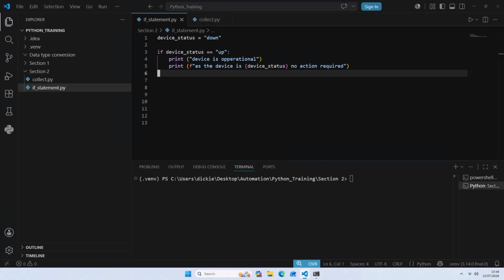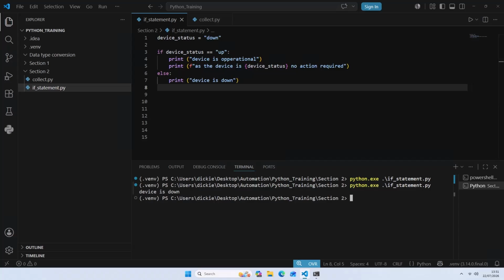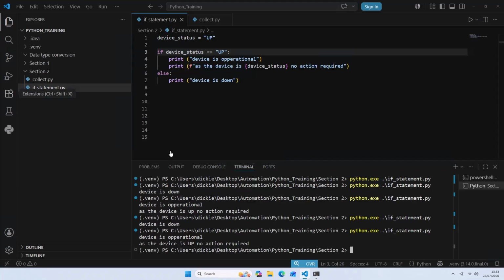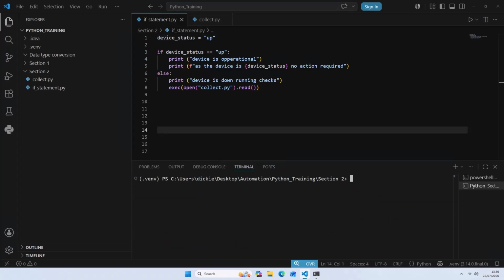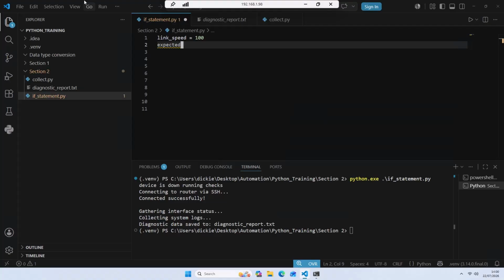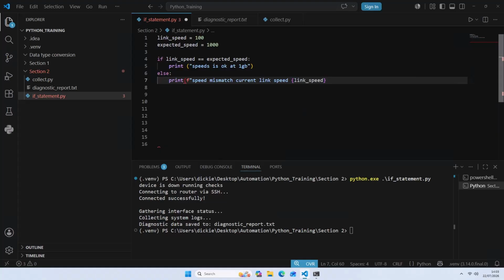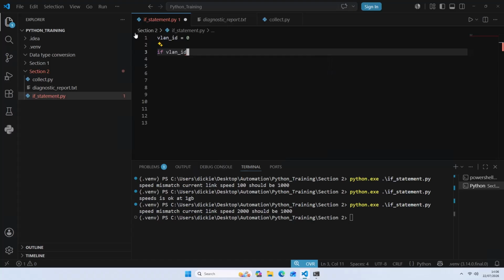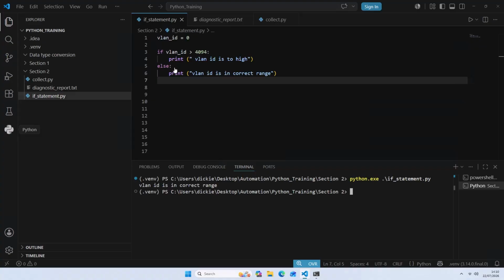Python IF ELSE